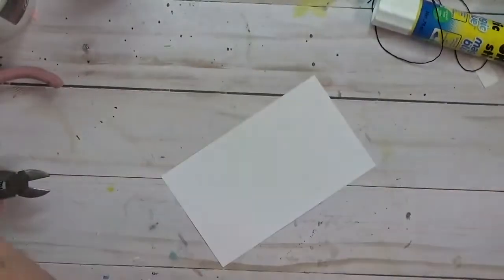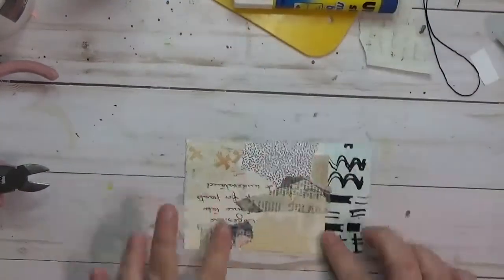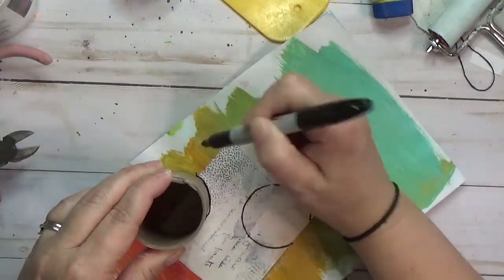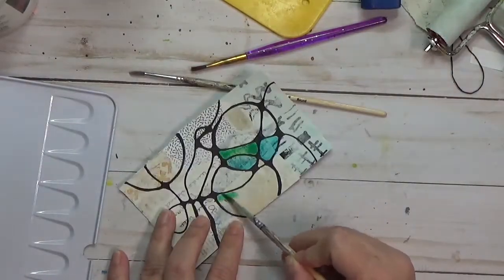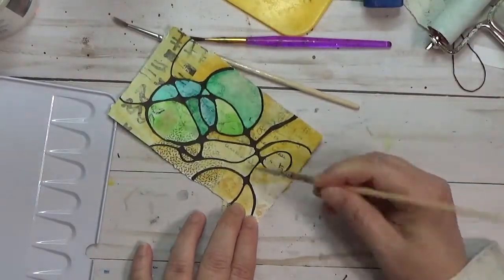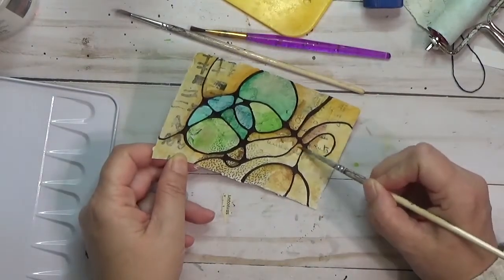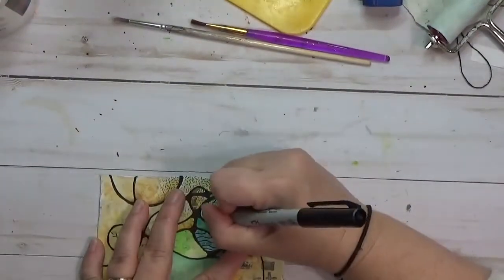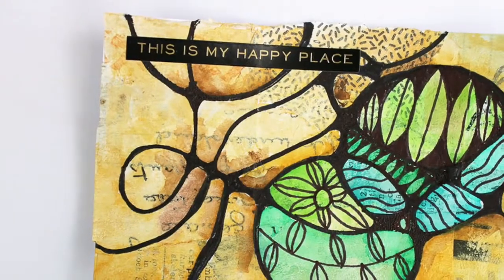ICAD 2021 Card 37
ICAD stands for Index-Card-A-Day and runs through each June and July for a total of 61 days. It is the brainchild of Tammy Garcia of Daisy Yellow On her website and Instagram, she shares the prompts and themes that you can optionally use. I’m also attempting to play along with Nina Fickett’s Mixed Media icad prompts that can also be found on Instagram (@ninafickett)

Materials*
Uhu Glue Stic
Prima Marketing white heavy body gesso
Sharpie marker
Sharpie Ultra fine marker
Tim Holtz metallic sticker